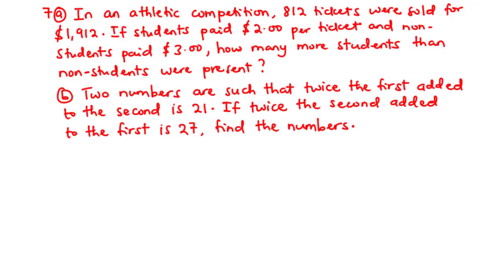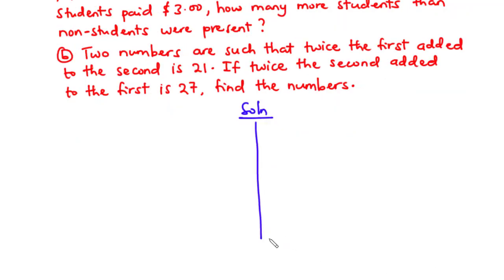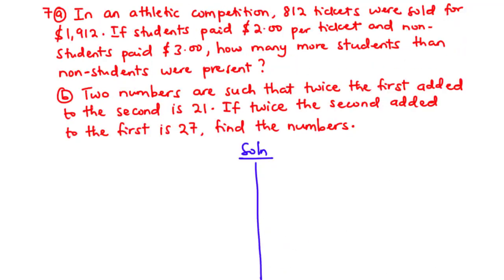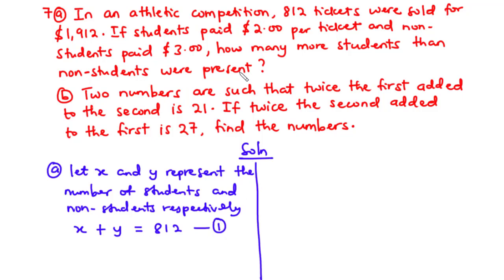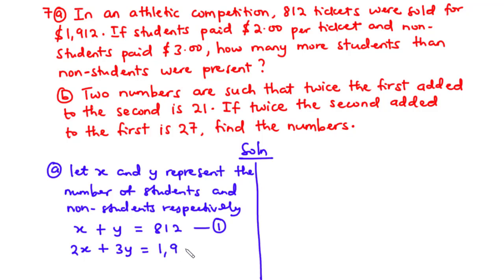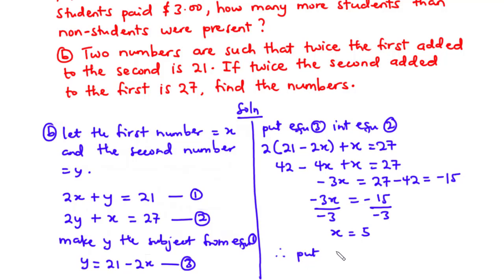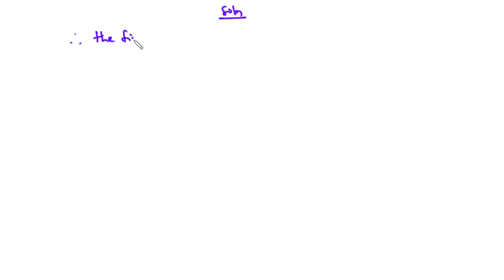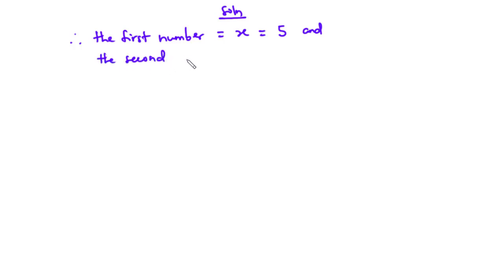Q7 - NOVDEC 2021 CORE MATHEMATICS SOLUTION | Simultaneous Equations - Word Problem